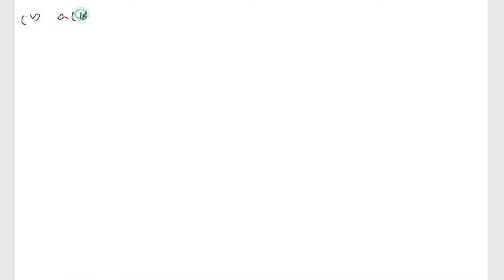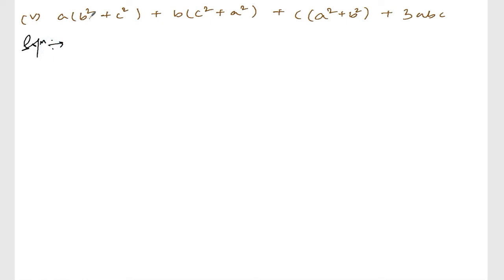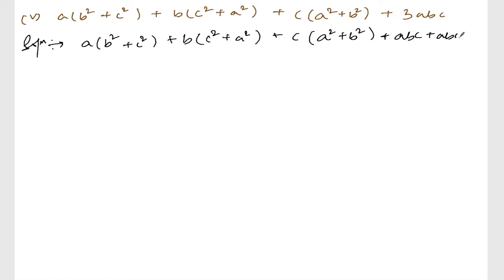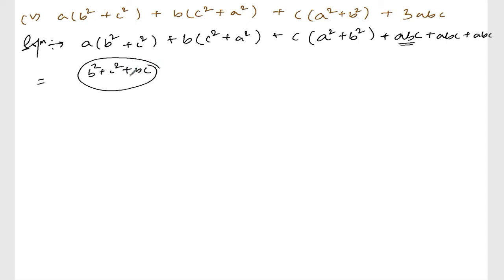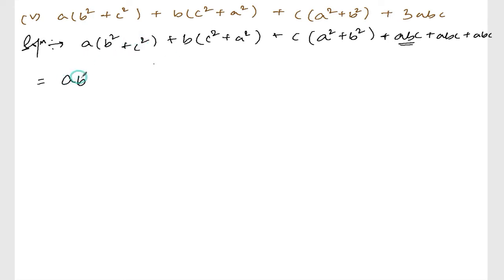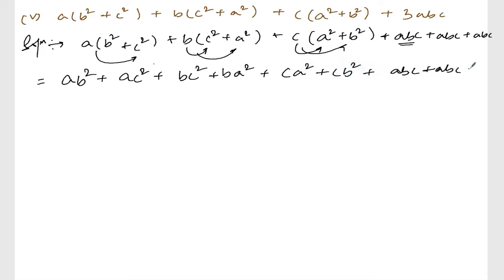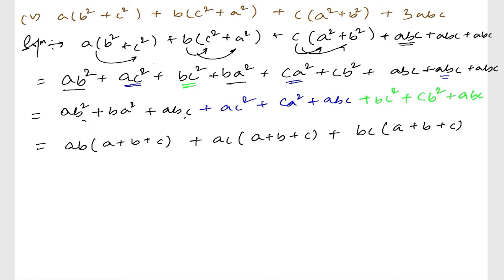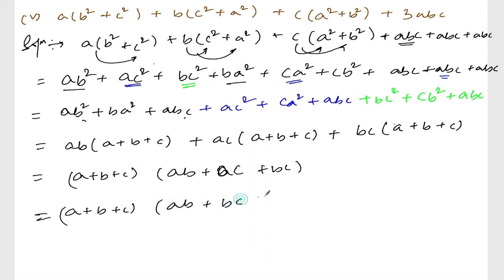FACTORISATION || CLASS X MATH EX.3.1 Q.NO.2(v) || MANIPUR BOARD || GPS MANIPUR